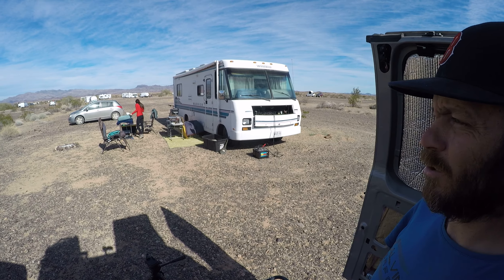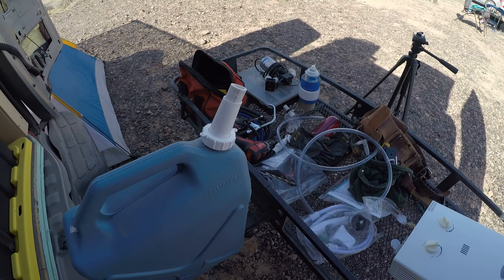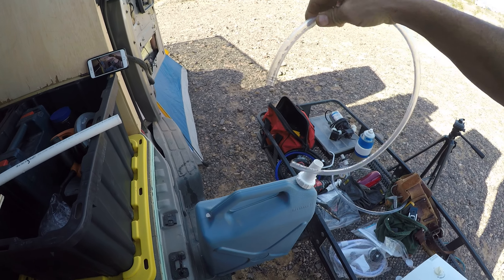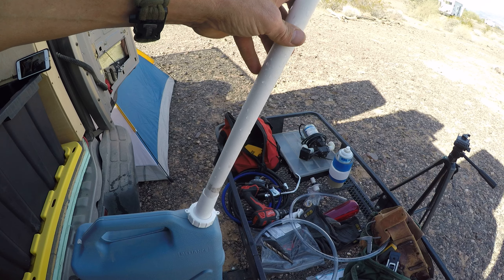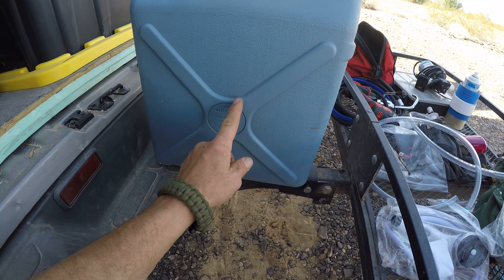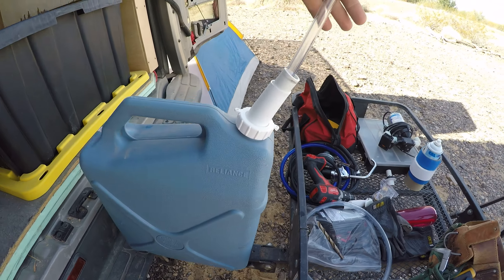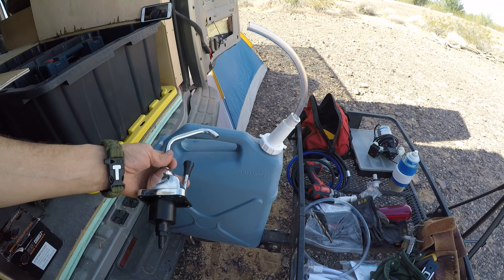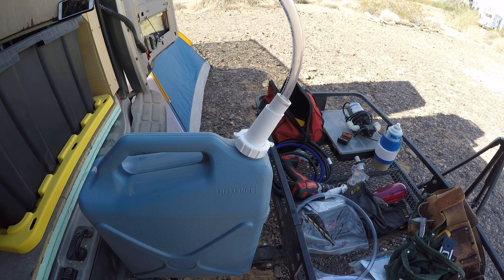Vanlife Hack! Reliance 6 gallon water jug tip to get all the water out, no tipping required.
I was tired of moving the hose around in my water jug to get as much water out as i could. And still never got the last couple inches or so. So i needed a solution. lol. Here it is.